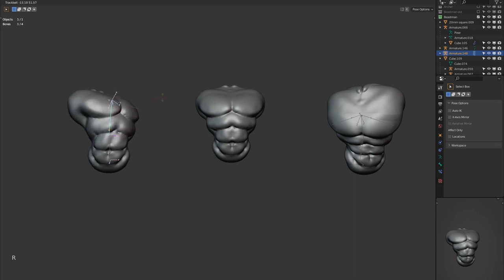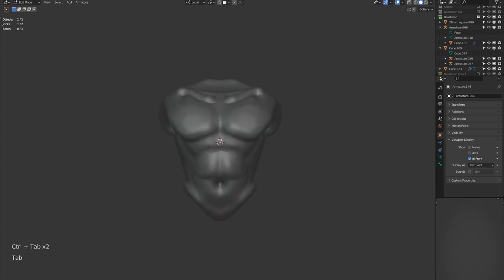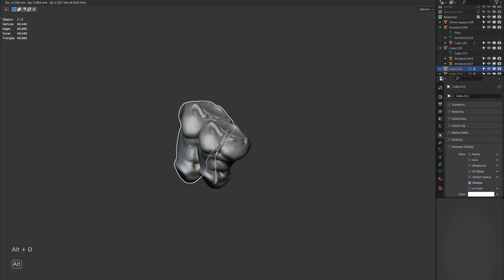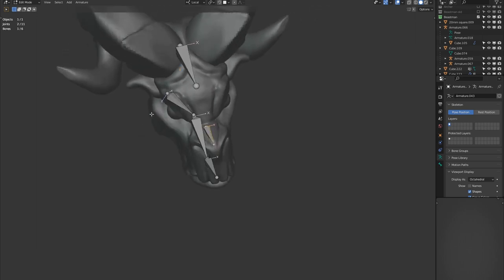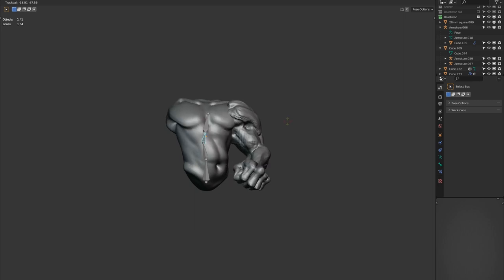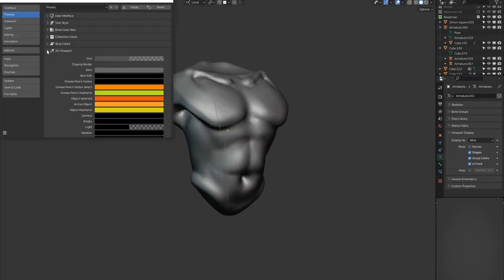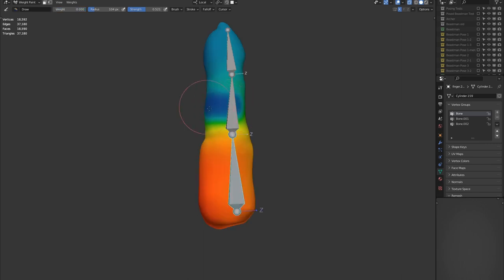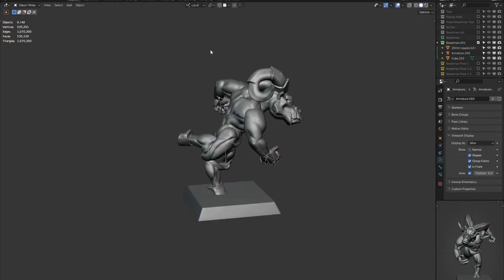Dynamic Posing with Rigging - Blender 3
Working with armatures and rigging them up to meshes can be a powerful tool to add to your sculpting toolkit!

Join me in exploring the ways in which we can utilise armatures in Blender to create characters.

Community Discord Server - Discuss Blender, Sculpting and 3D Printing

00:00 - Intro
00:20 - Armature Creation
02:23 - Symmetrize Bones
03:43 - Vertex Parenting
04:07 - Apply Pose
04:23 - Reset Pose
04:35 - Bone Display
05:03 - Weight Painting
06:43 - Beastman Riggatron
07:07 - Outro